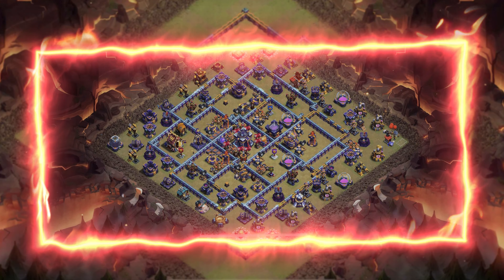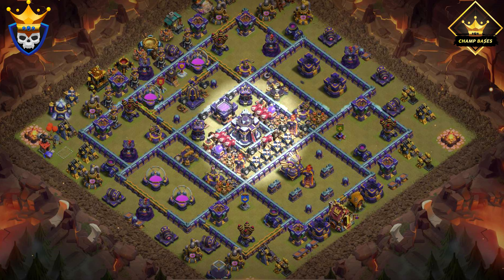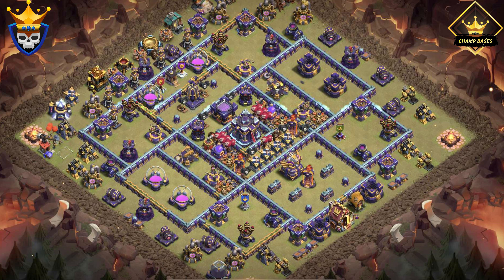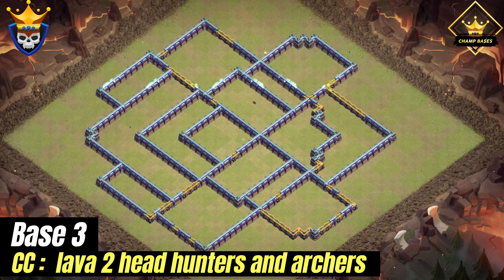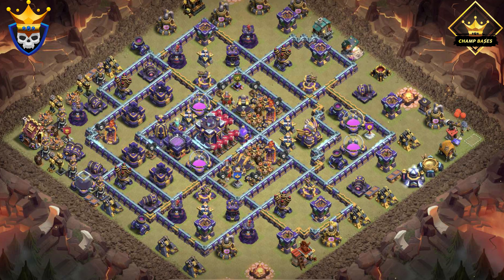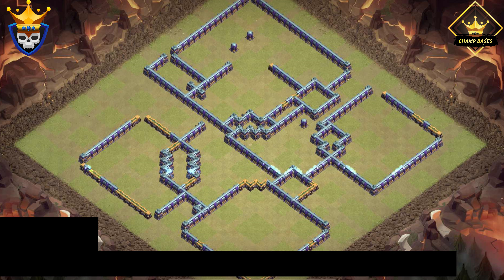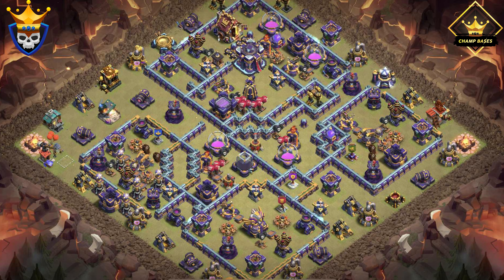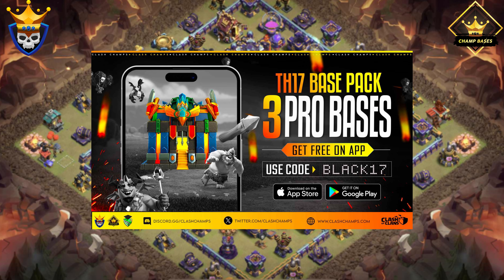5 NEW TH15 War Bases After TH17 UPDATE | Clash of Clans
These 5 TH15 War bases will help you win wars and Clan War League wars. All of these 5Town Hall 15 bases have been designed and tested against the current popular TH15 attack strategies. They defend well against dragons, ground spam, and witches at Town Hall 15. The th15 base link is mentioned below.

Recommended clan castle troops:3 ice golem , archers

Recommended clan castle troops: run 2 ice golems and a Dragon

Recommended clan castle troops: lava 2 head hunters and arch

Recommended clan castle troops: 2 super minions, 2 rocket loons, archers

Use Code CHAMPS in-game before making purchases.

Clash of Clans | Best base layouts with download links

Use our Bases before anyone else! Turn on your notifications to be notified of our latest videos!

Our Services!

Creators Team!
Manager - Godblin
Media Assistants - Irfan & Shridhar & Japez

Clash Champs is a mobile gaming channel focused on Clash of Clans. Home of the 2023 World Champions!
You will see a variety of videos focused on being educational and entertaining! You will find Live Legend League hits by the best Pushers in the World, FREE Clash Champs Base Designs for our community, Building Processes by our Builders, Base Analysis of the best Clash Champs CoC base Designs, The Best Clash of Clans Attack Strategies for every Town Hall, Pro Attacks, Base Layouts for Clan Capital and Builder Hall and informational Guides on Everything in CoC.

ClashOn and...